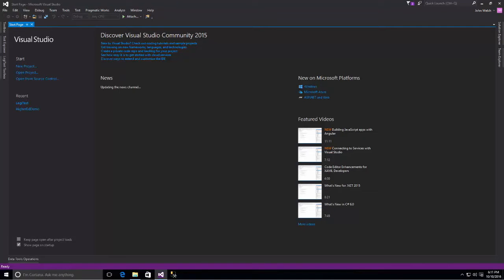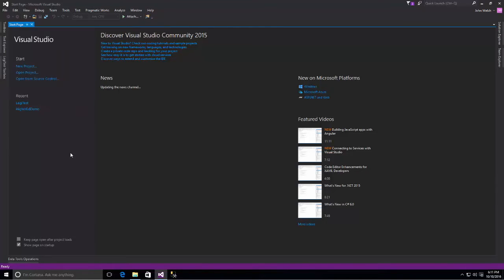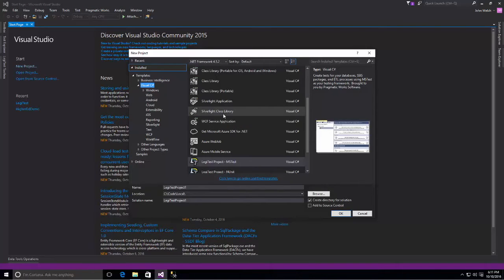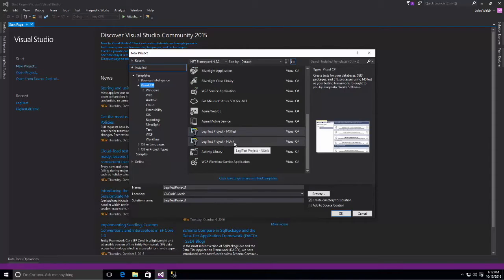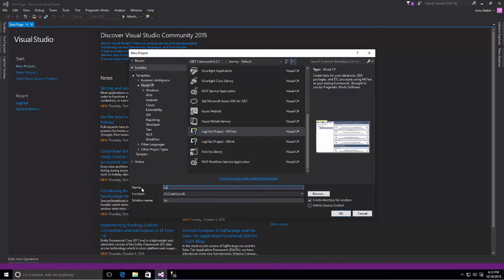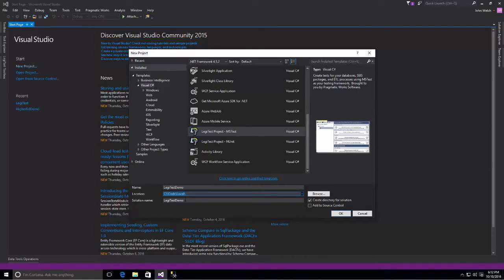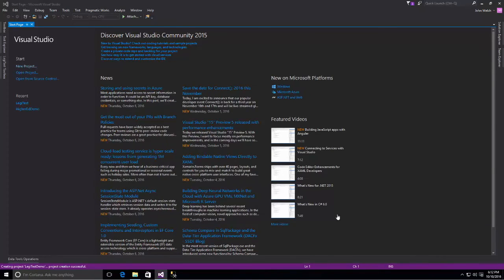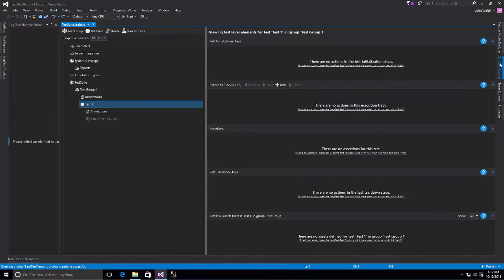Creating a Project in LegiTest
These steps will show you how to create a new project in LegiTest.

Begin by opening up Windows Visual Studio. Go to File - New - Project.

Go to the Visual C# templates and scroll through the list until you see the LegiTest Project templates.

There are two LegiTest Project templates, one for MSTest and one for NUnit. Choose which test framework you would like to use.

Name the project, select a location, and pick a solution name.

Choose whether or not to make a directory for your solution and click OK.

This will create a project and a default LegiTest test file for you within that project.